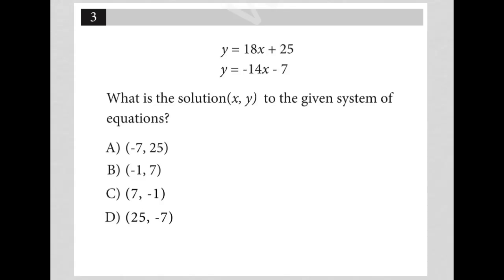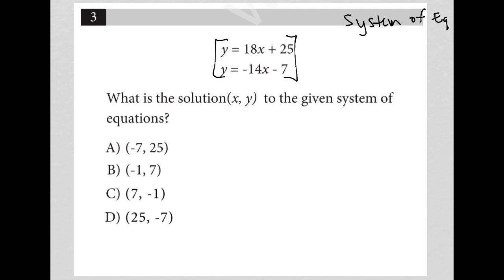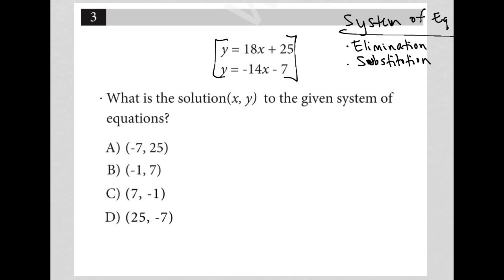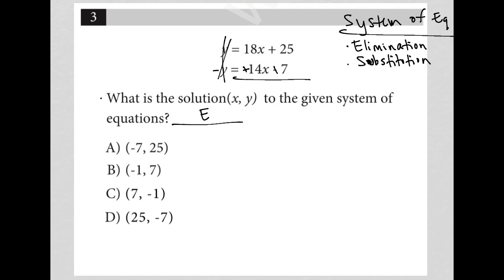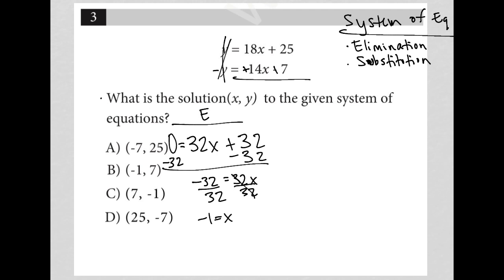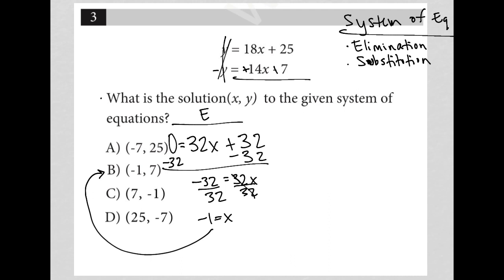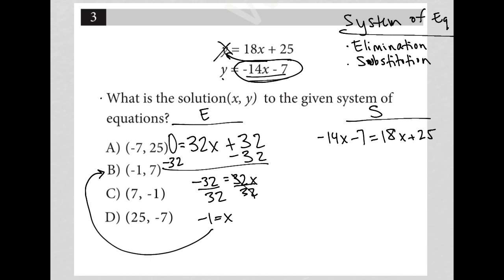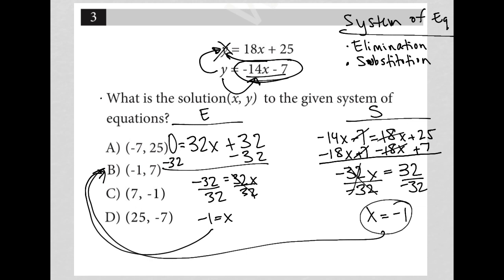y = 18x + 25, y = -14x - 7. What is the solution (x, y) to the given system of equations?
What is the solution (x, y) to the given system of equations?